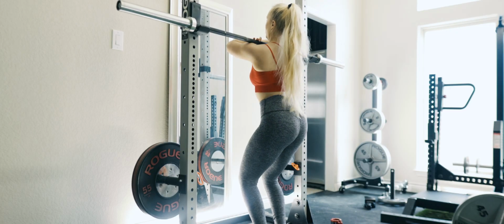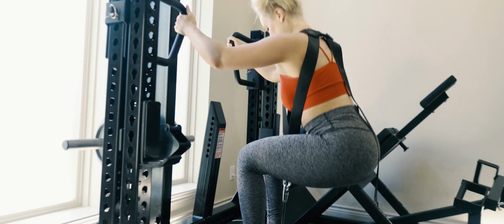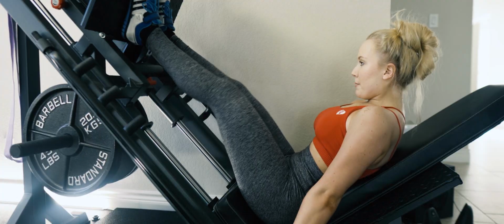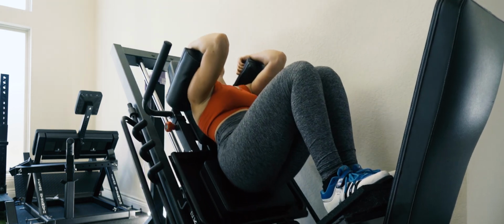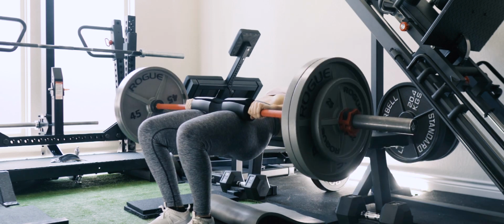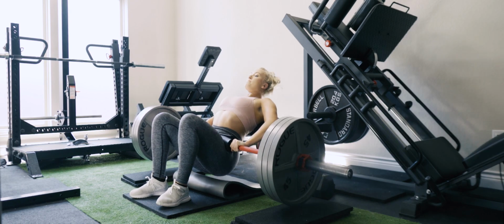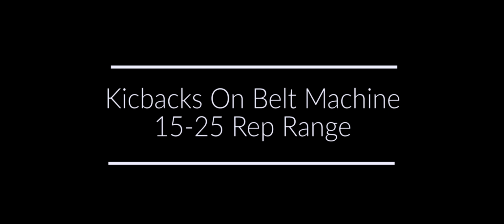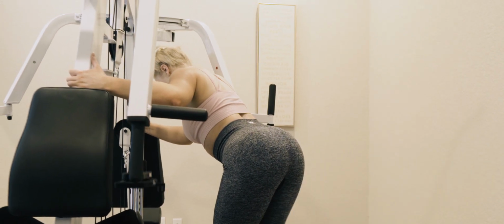I Tested Out The BEST Exercises For Glutes & Quads!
I hope you all enjoyed this video and found it helpful! :)

Leg Press: out of stock everywhere
Back Extension: Texas strength systems
Gym Floor Mats: Tractor supply
Gym Turf